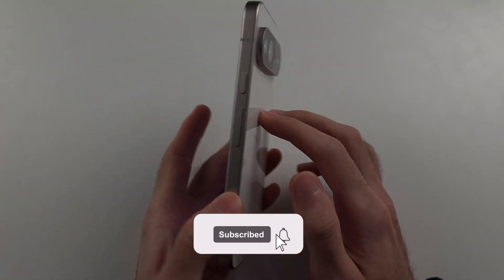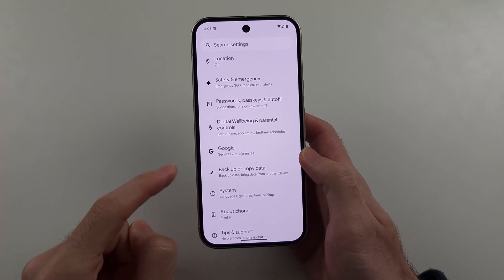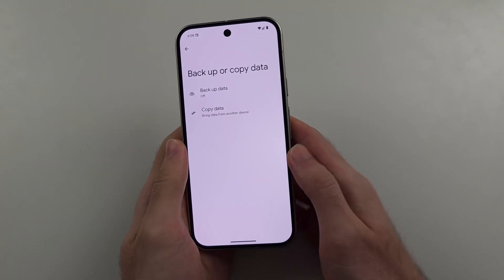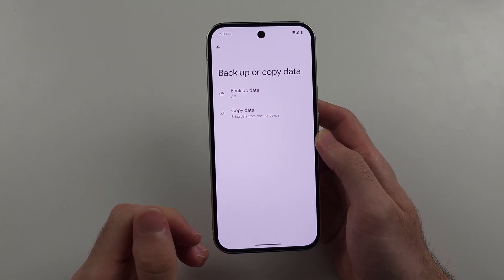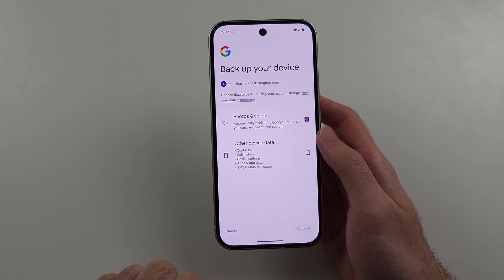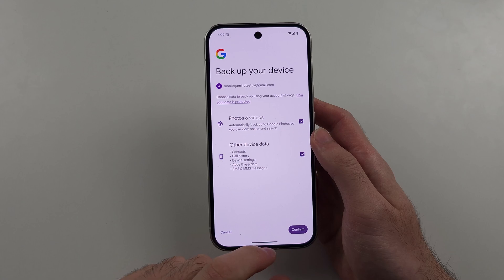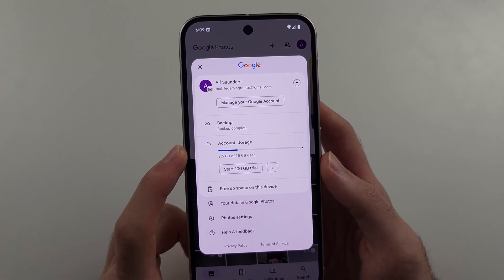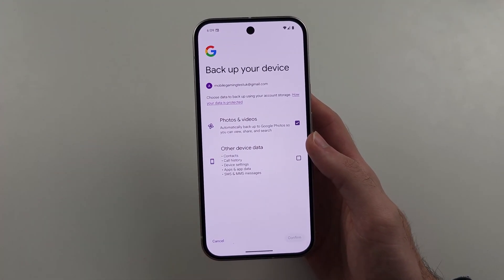How To Backup Google Pixel 9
Welcome to our guide on how to backup your Google Pixel 9 and Google Pixel 9 Pro XL! In this video, we’ll walk you through the essential steps to ensure your data is safely backed up. Whether you want to backup photos, contacts, or app data, we’ll cover all the methods you need to protect your information. Follow along to learn how to create a reliable backup for your Google Pixel 9 and Google Pixel 9 Pro XL quickly and easily.